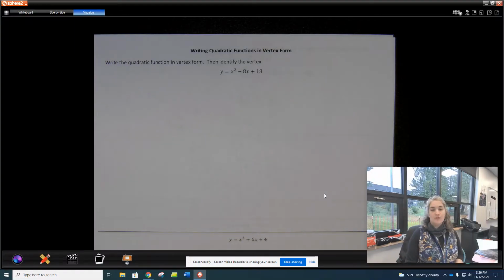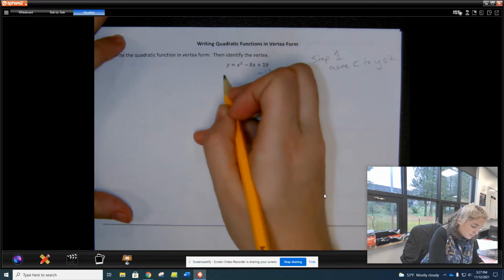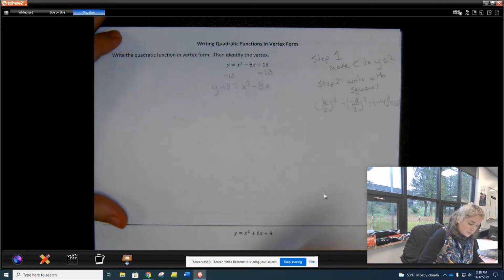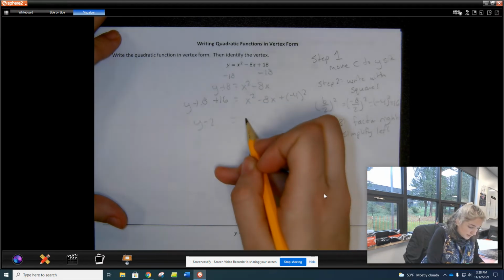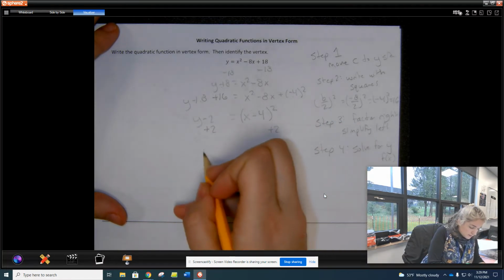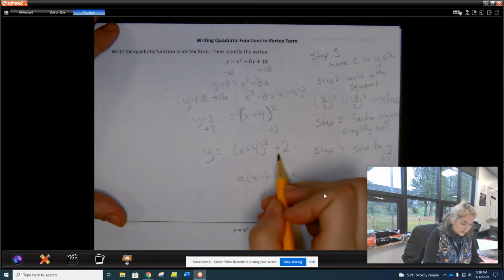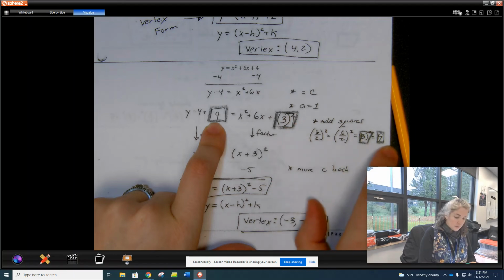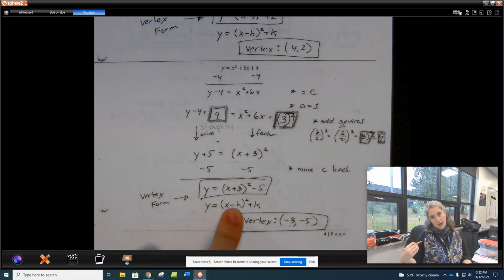Alg 2 Complete the square - vertex form - day 2